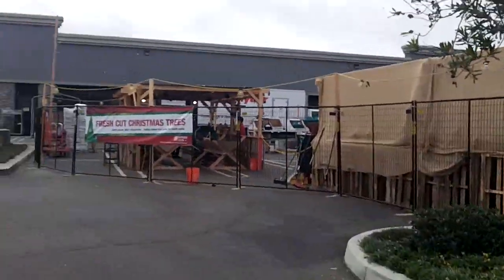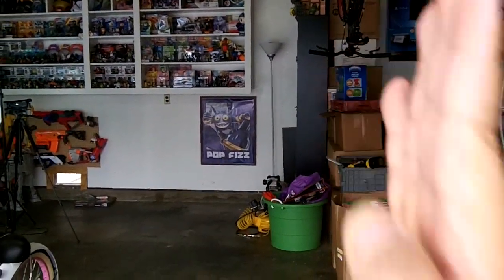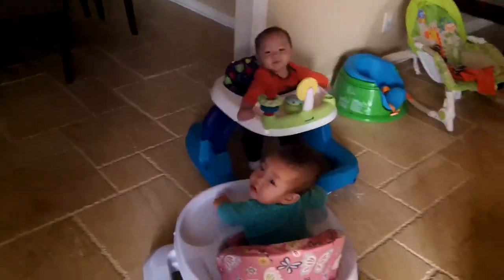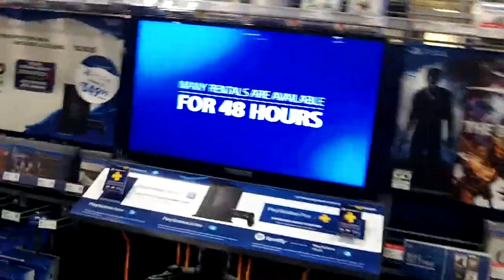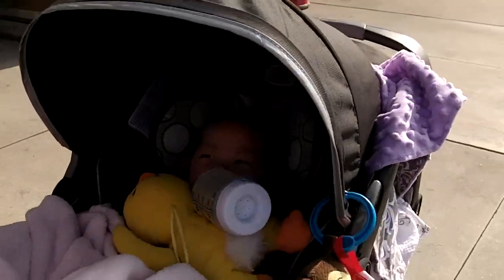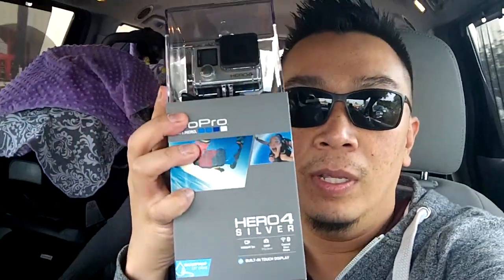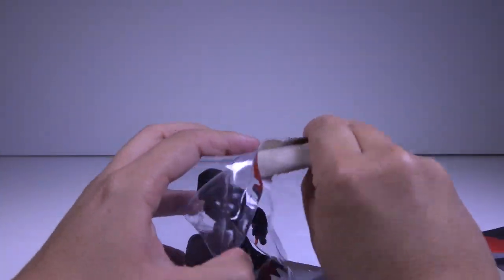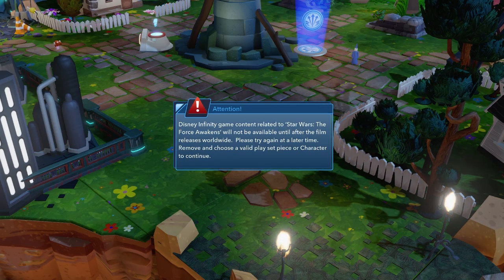Christmas Tree, Kylo Ren and GoPro [Video Game Shopping]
Be sure to hit the "LIKE" button for more Video Game Shopping vlogs!!!

theasianguygamershow
liltwistedone